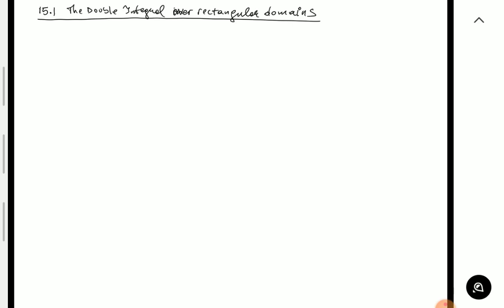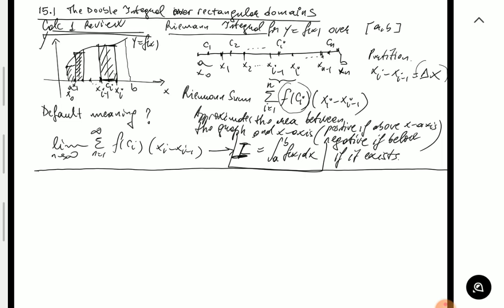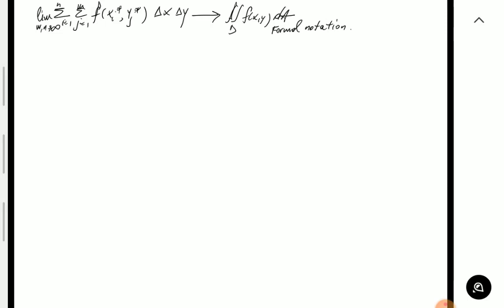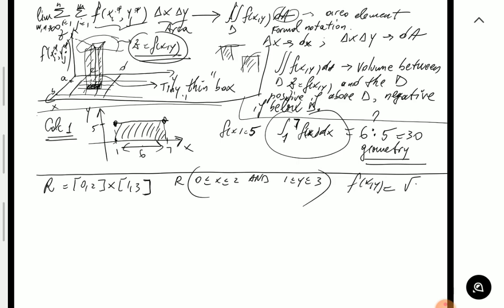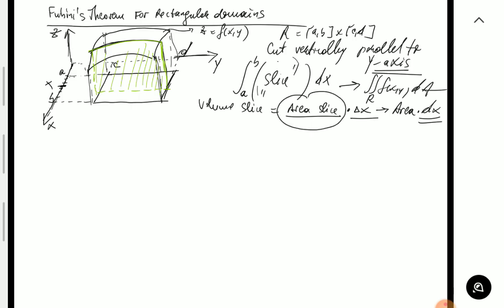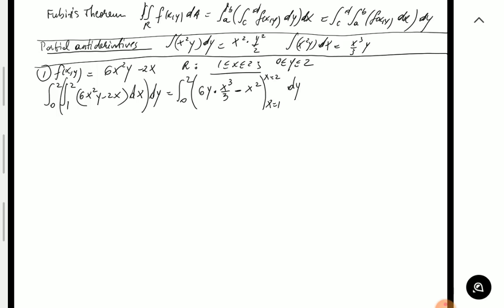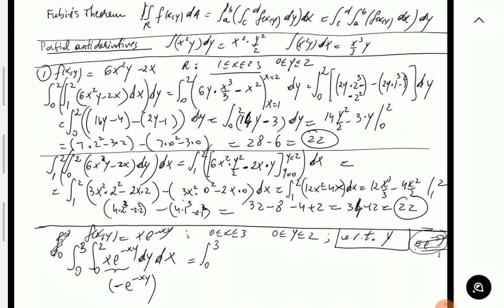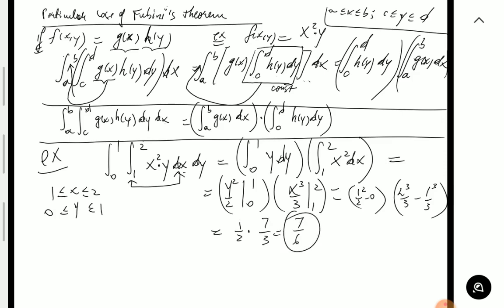Lesson 15.1 (The Double Integral over rectangular domains) Part 1